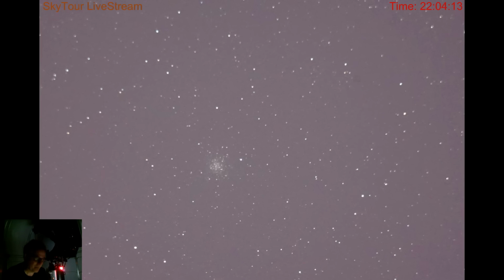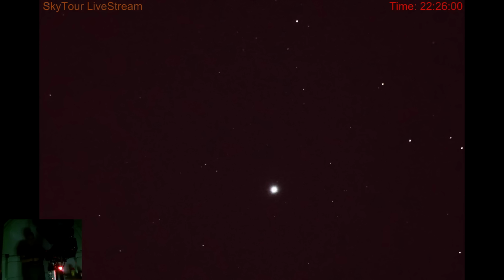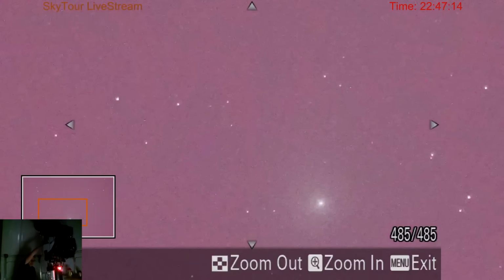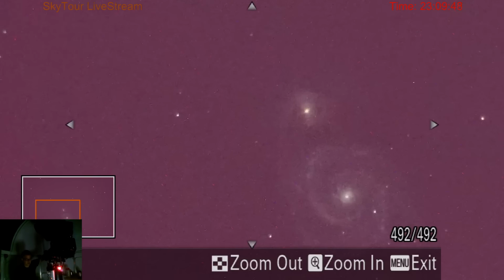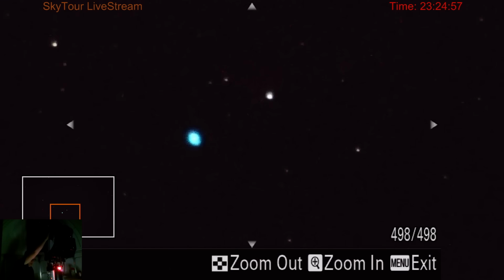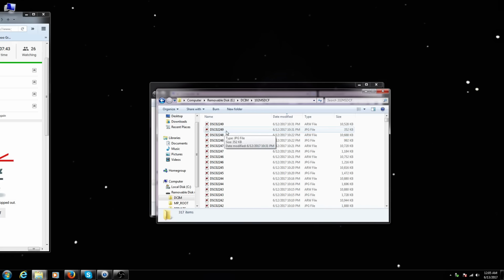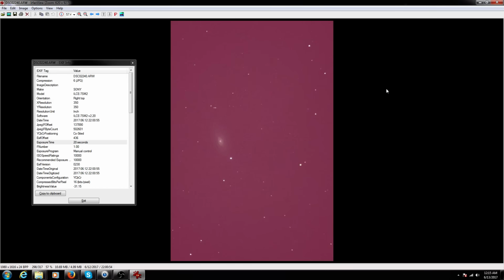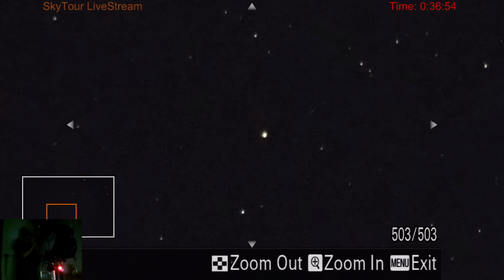SkyTour LiveStream and Comet View 6-12/13-2017